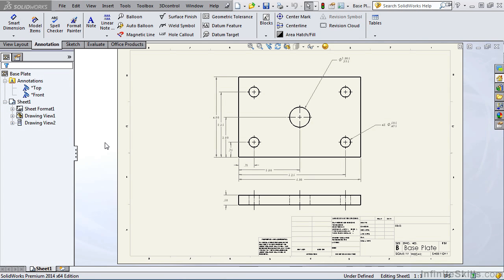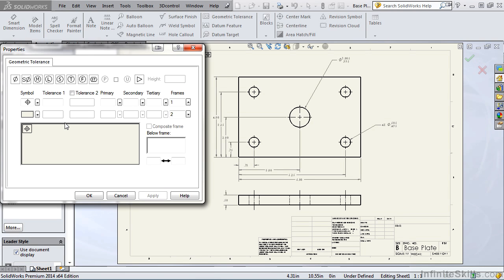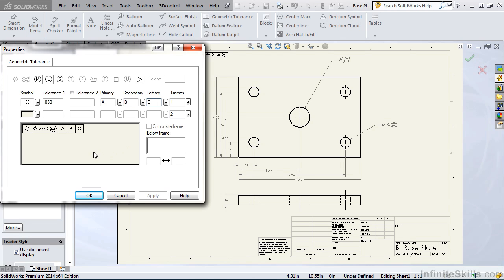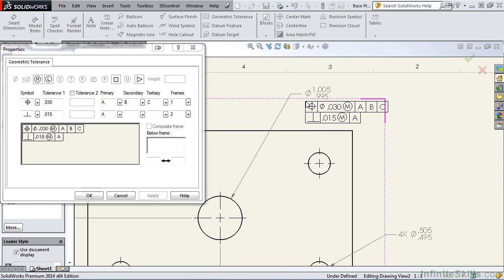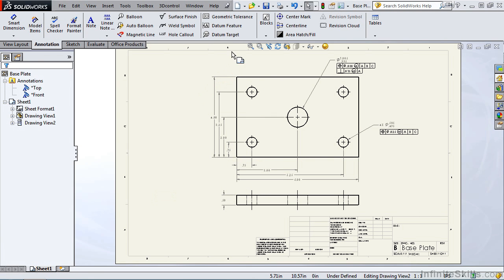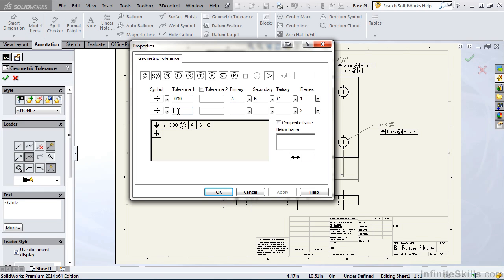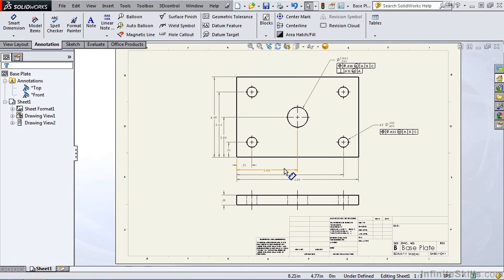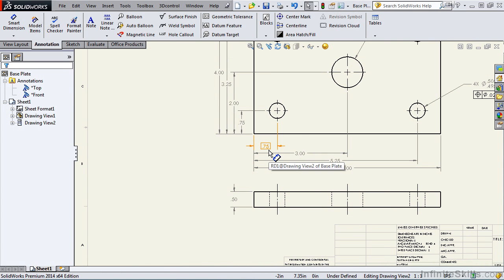05 06 Geometric Tolerance